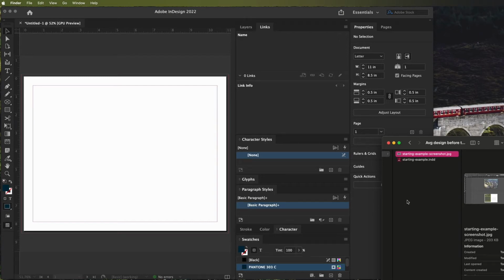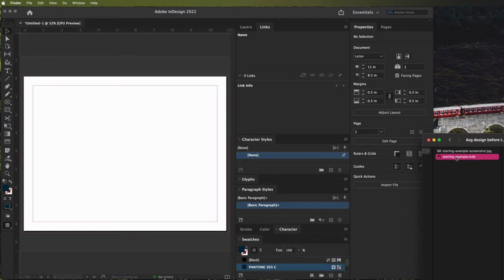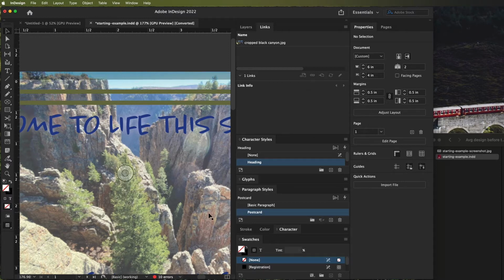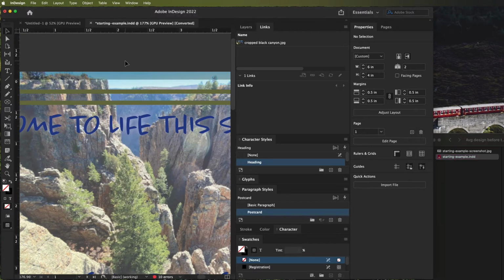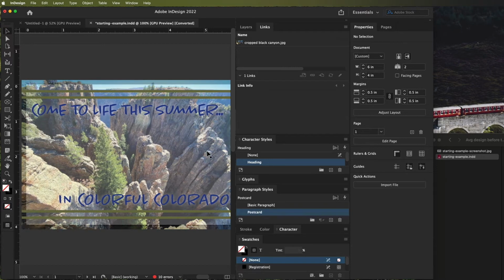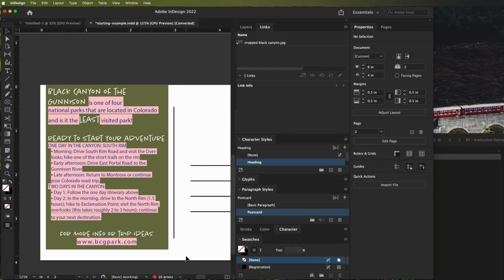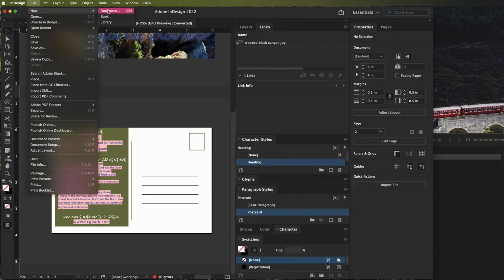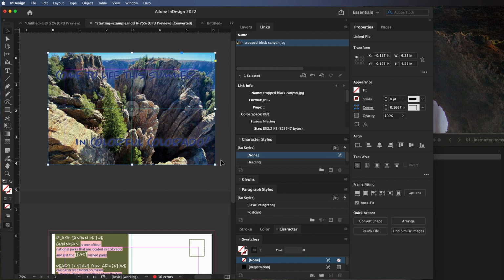Assignment Tips: Postcard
Tips for creating the Colorado Tourism Marketing Postcard including utlizing the bleed, what files to submit, file management essentials, and some design tips common for postcards.